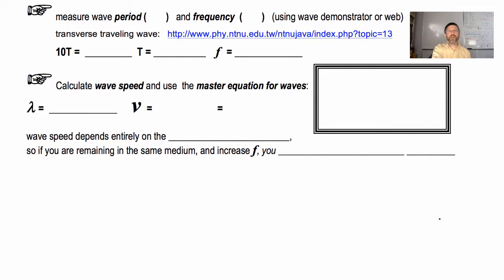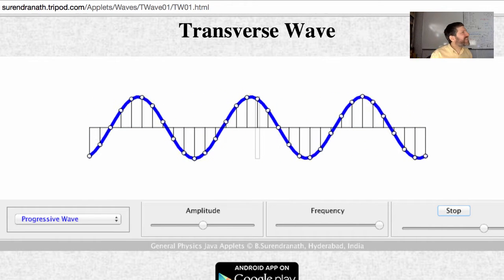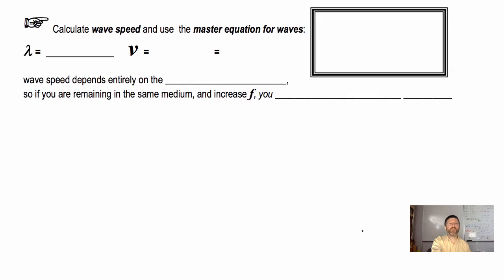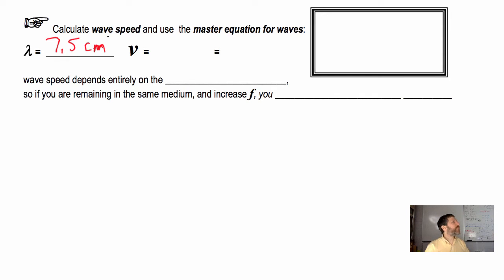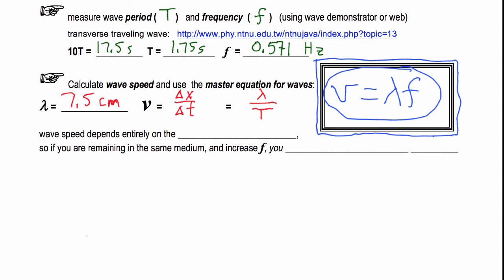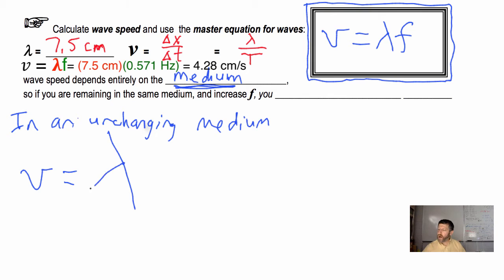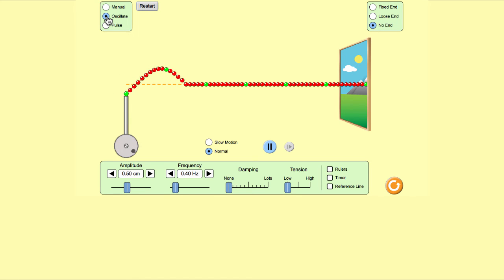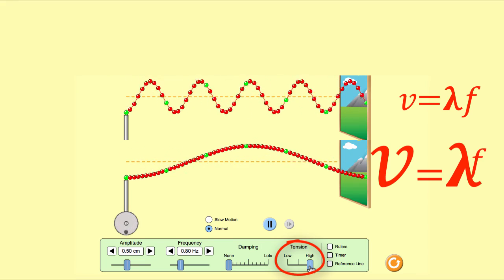12.03 Master Equation for Waves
Table of Contents:

00:00 - Period and frequency of traveling wave
03:26 - Measuring wavelength
04:32 - Determining wave speed with the waves master equation
08:08 - Wave speed depends only on medium
09:40 - Demo of what happens when you change frequency (wave speed doesn't change)
10:50 - Demo of changing medium and how wave speed is affected